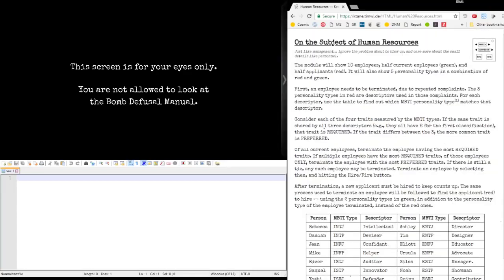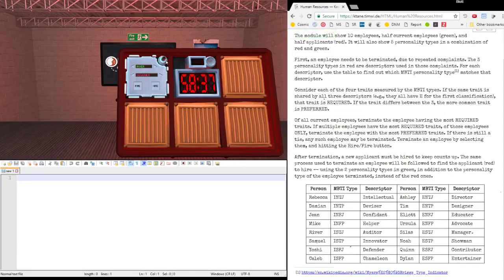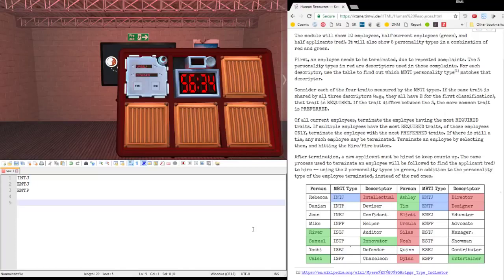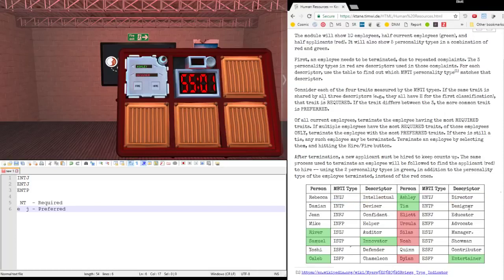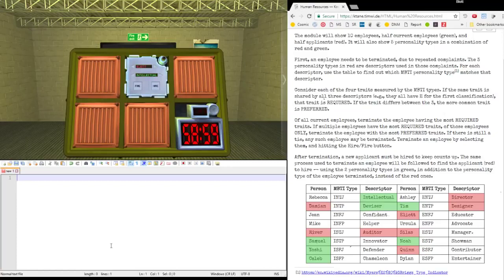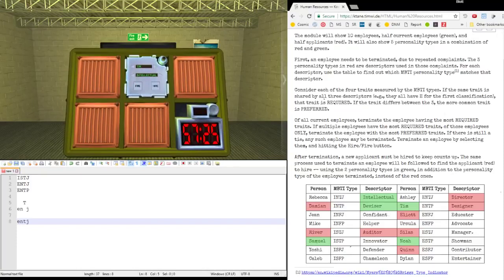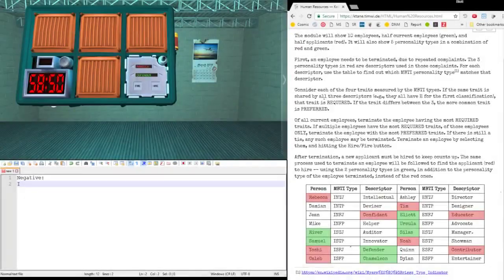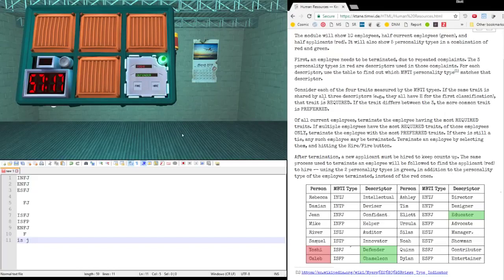KTANE How to Human Resources